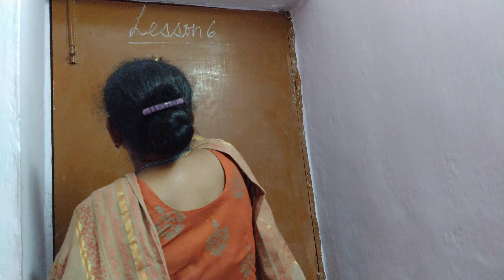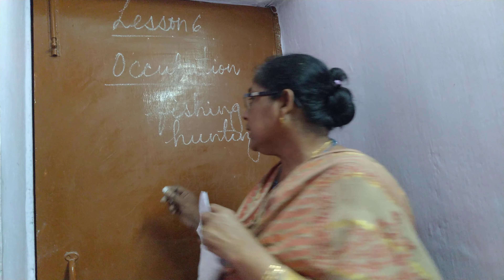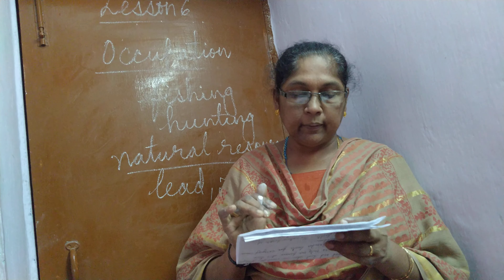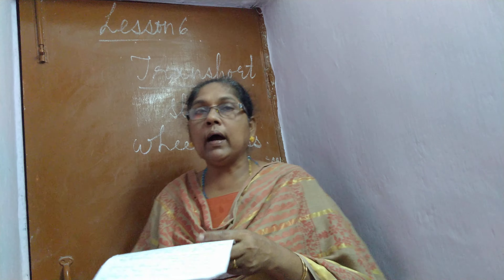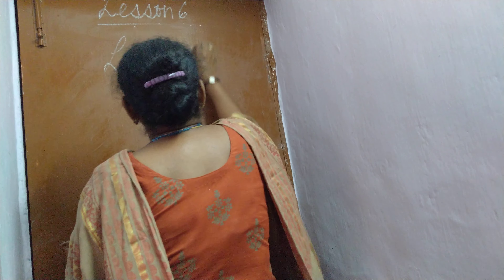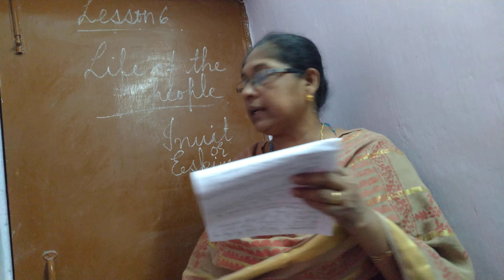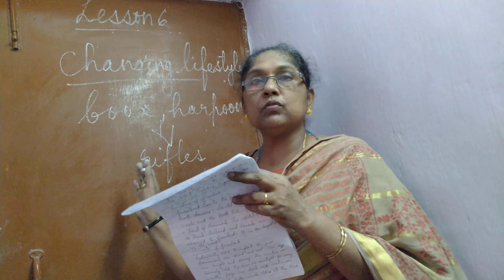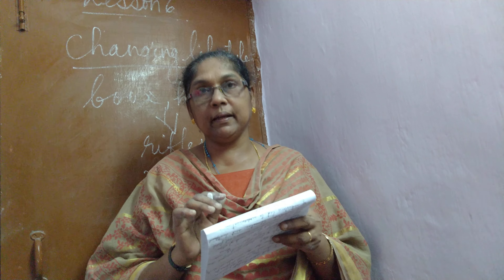SST CLASS V : LESSON 6 - GREENLAND (PART - 2)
This video describes Occupation, Natural Resources, Transport, Life of People, Changing Lifestyle of Greenland.